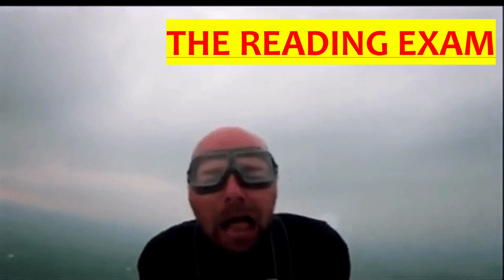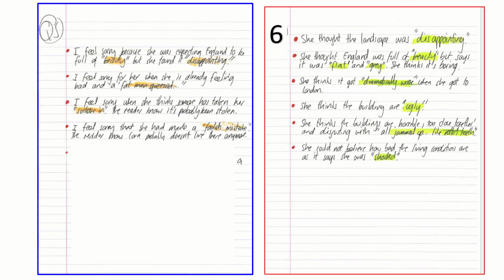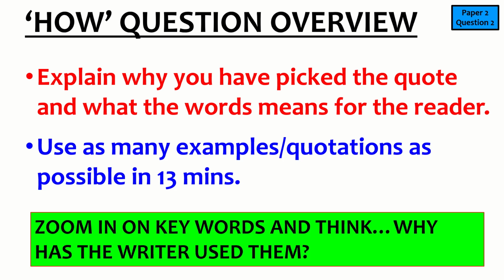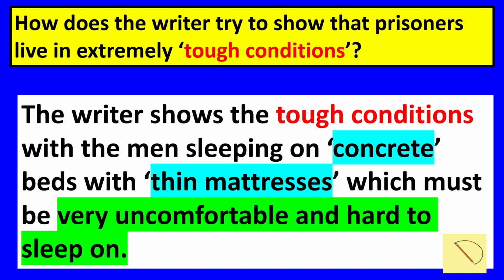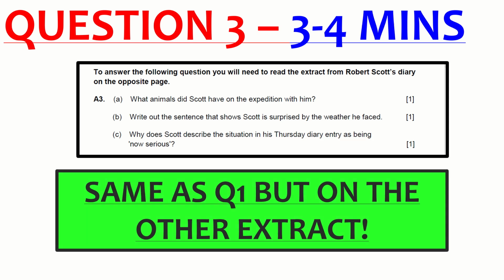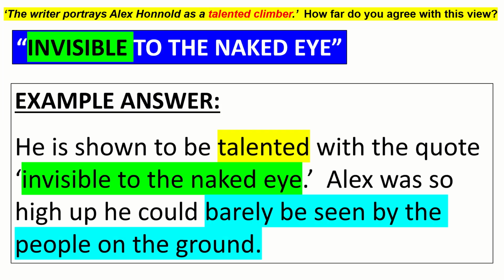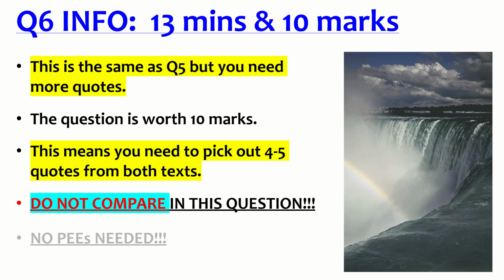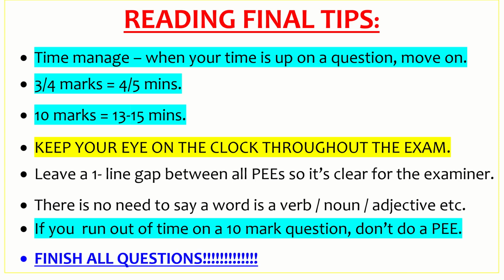2024 EDUQAS READING PAPER 2 WALKTHROUGH (Reading Q1-6)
Last minute revision for the reading exam!